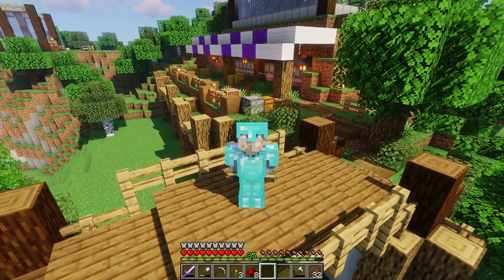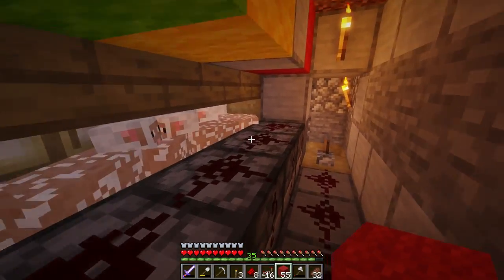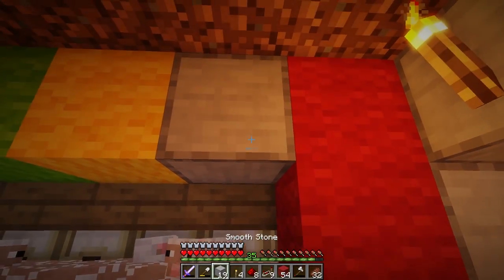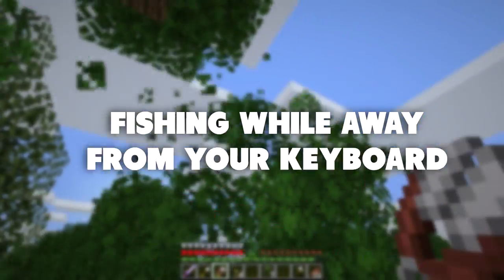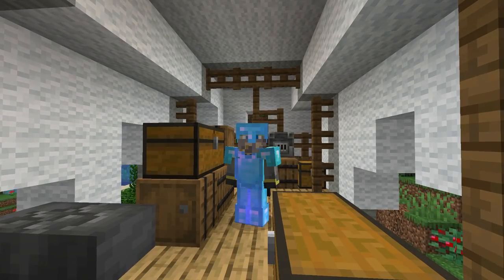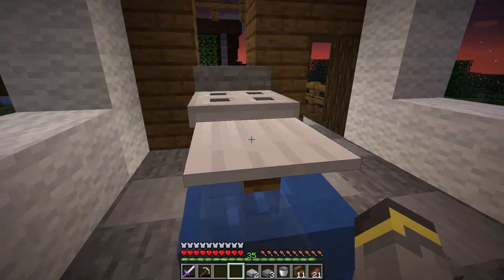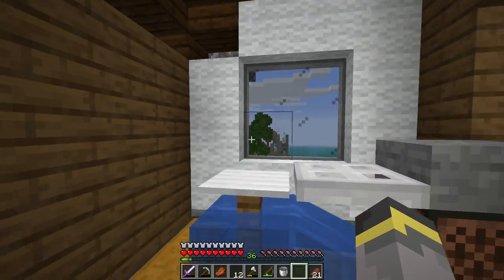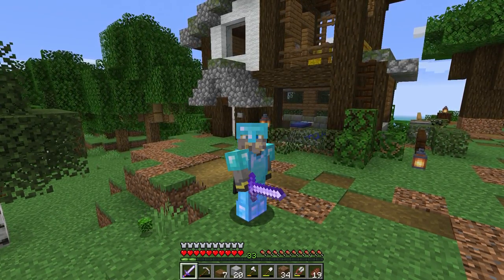AFK FISHING FARM! | The Minecraft Guide - Minecraft 1.14.2 Lets Play Episode 25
Today it's time to get smelly! In this episode we set up a brand new building & a brand new AFK fishing farm. I plan to use this farm quite a bit to rack up fish, enchantments, bows, shells, and more!

If you see this comment "pufferfish"